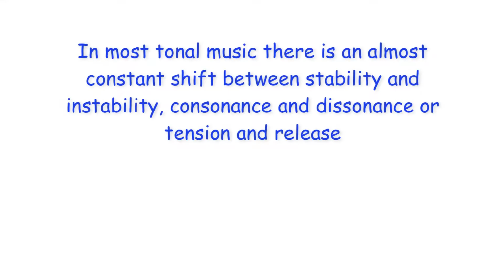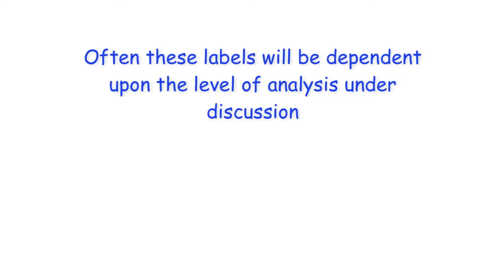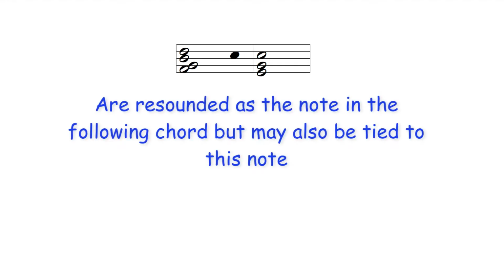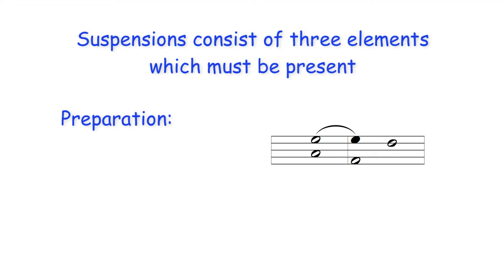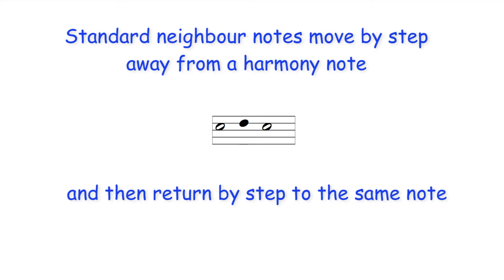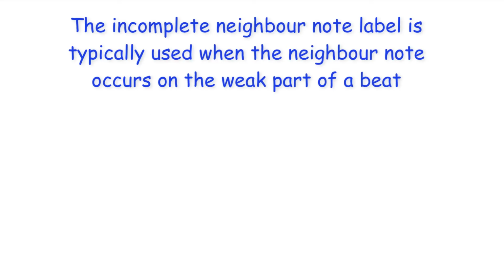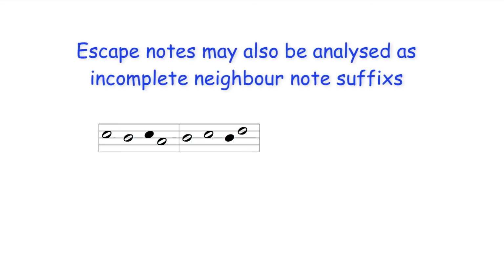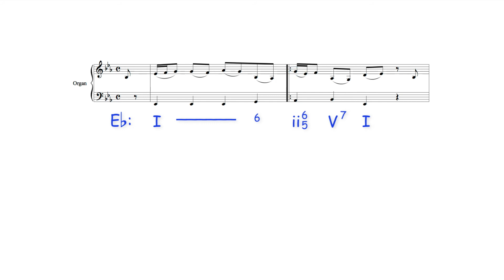Music Theory Tip: Non -Harmony notes